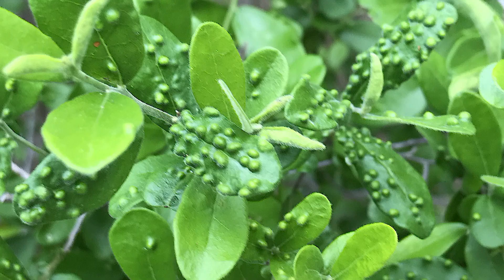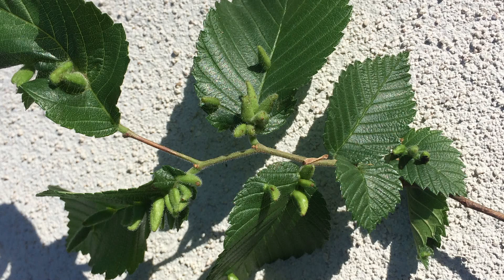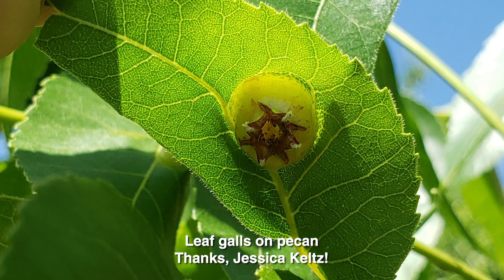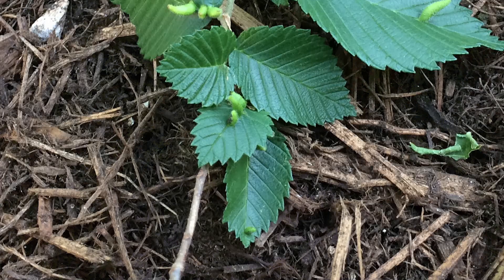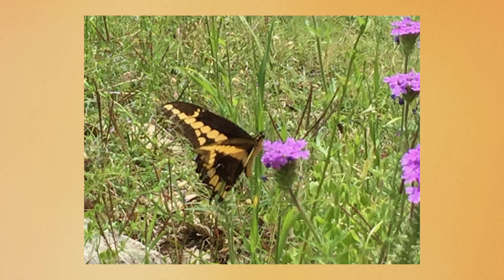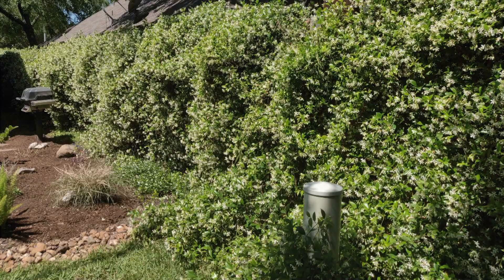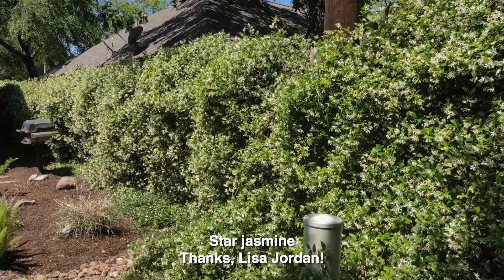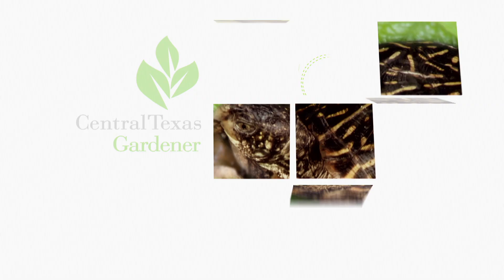Leaf Galls |Daphne Richards |Central Texas Gardener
Daphne explains that they are leaf galls and why they’re not a problem.